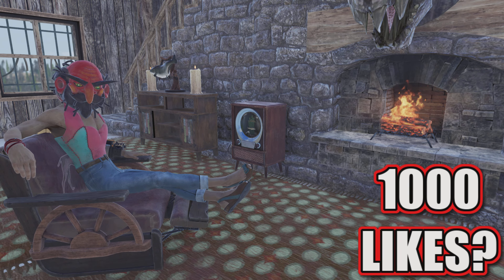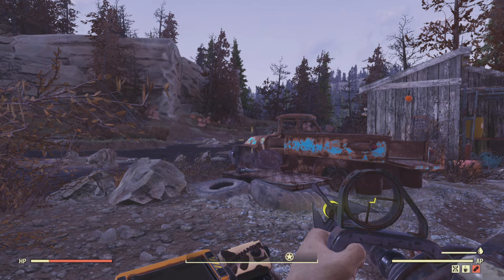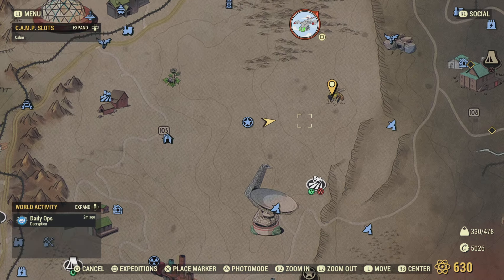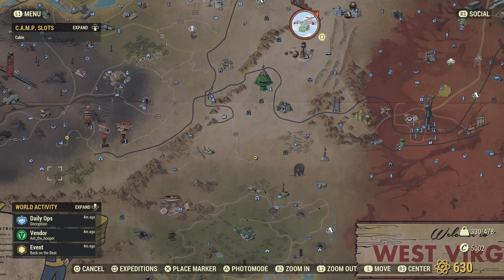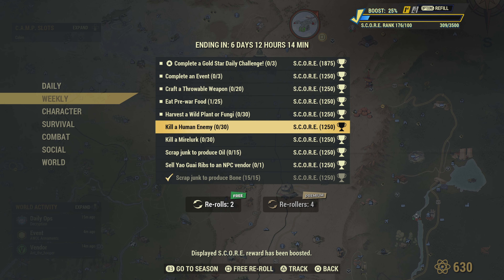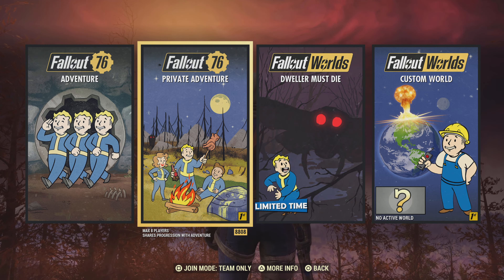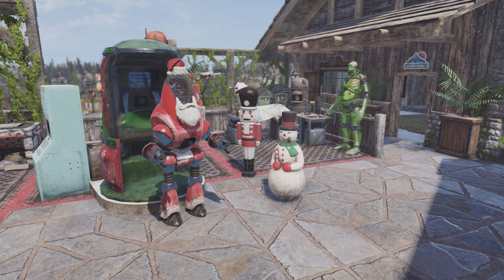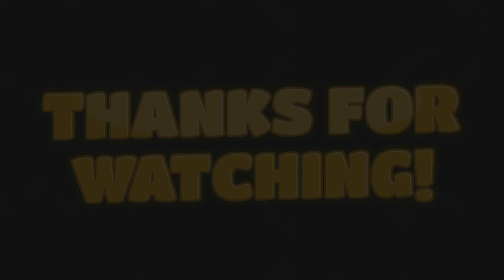Bug Report For Latest Patch (July 23, 2024) - Fallout 76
Video of me talking about bugs from the latest patch (July 20, 2024) in Fallout 76.